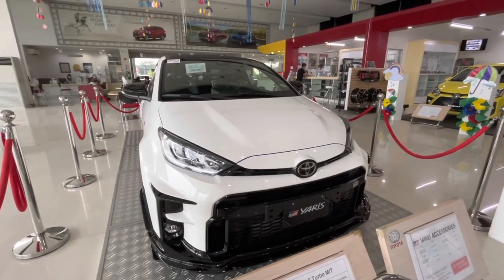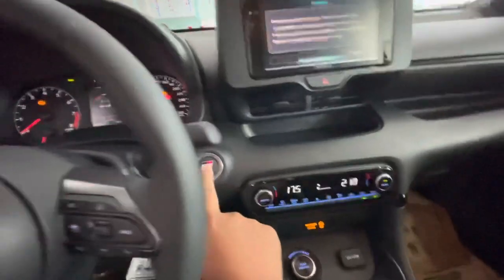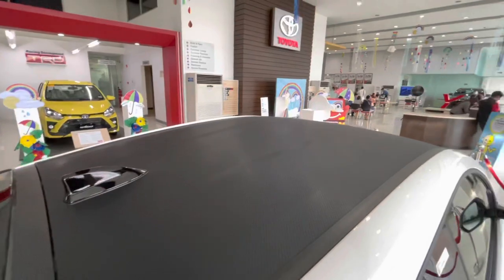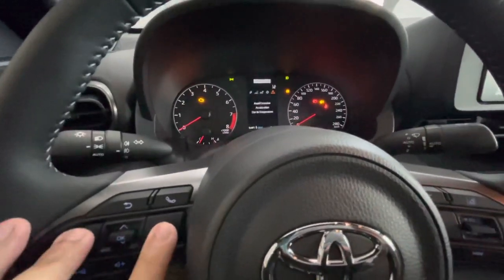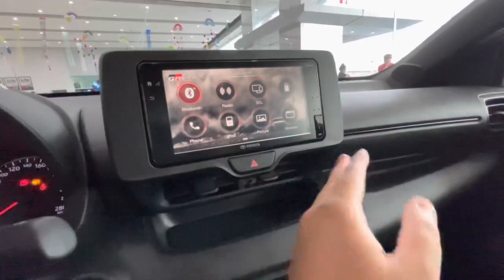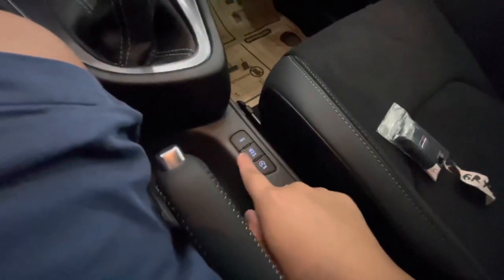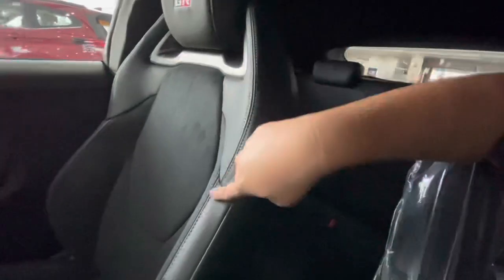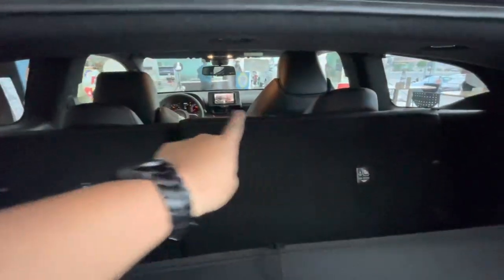All New 2022 Toyota GR Yaris || FULL TOUR REVIEW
It's been talked about, leaked, previewed, and most of all has set a new standard for the subcompact performance aspect. Introducing the most powerful 3 cylinder car produced for 2021, the Toyota GR Yaris.

THANK YOU TOYOTA SAN FERNANDO FOR THE VIDEO TOUR